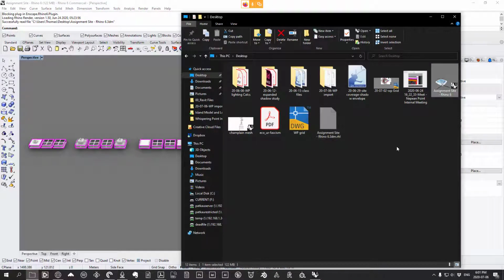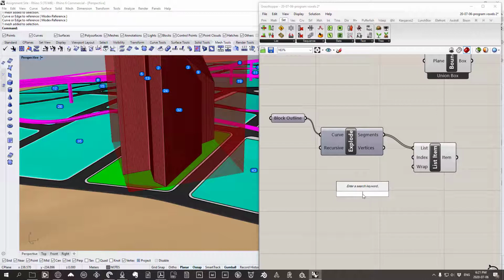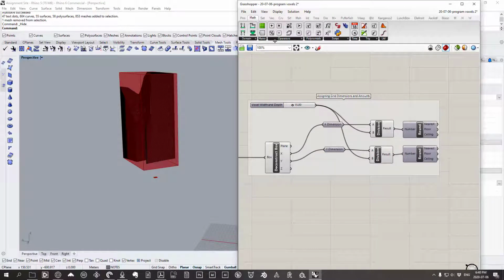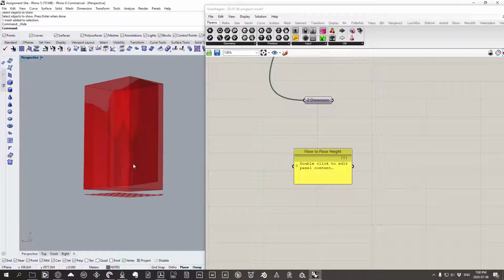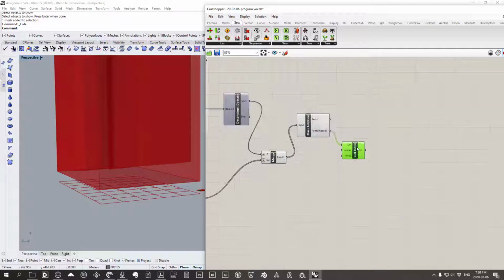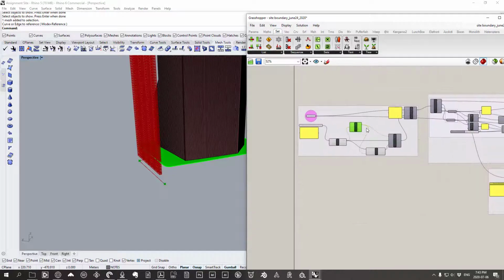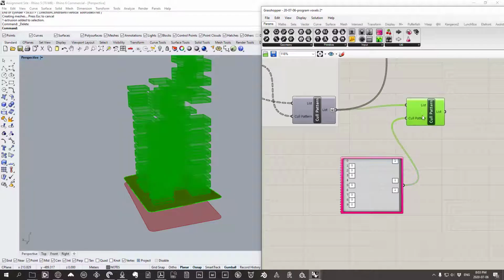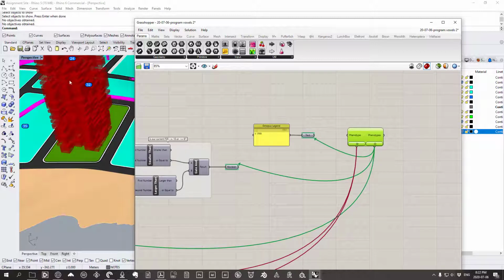20-07-06 FSR and Voxels Part 1